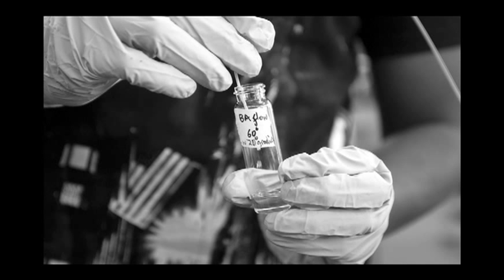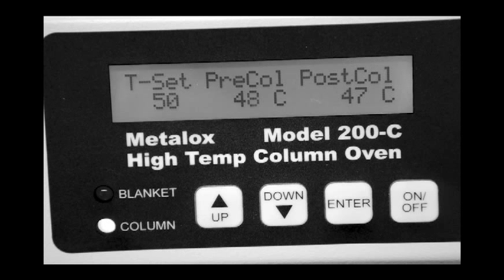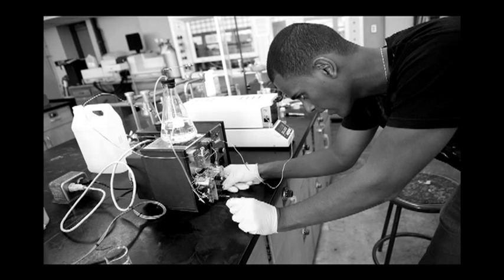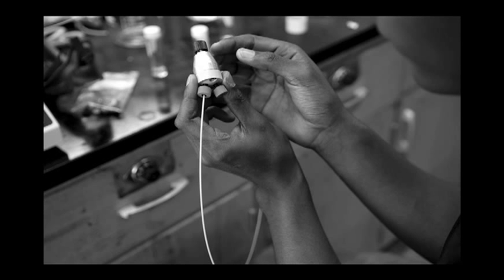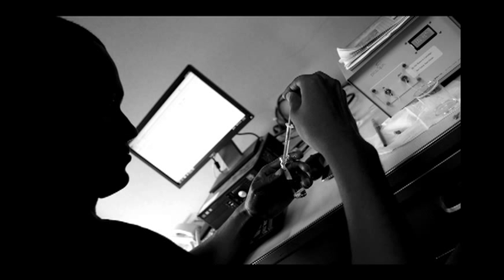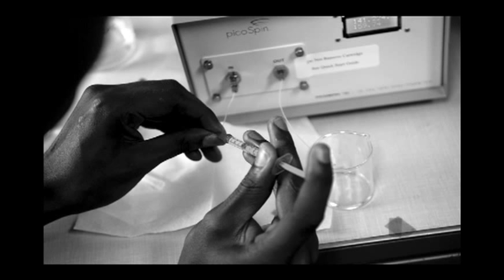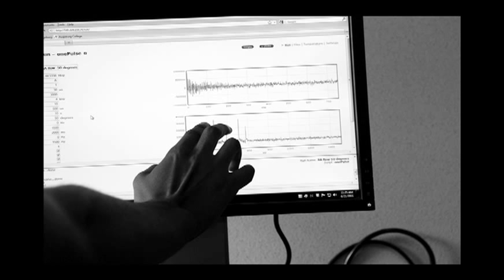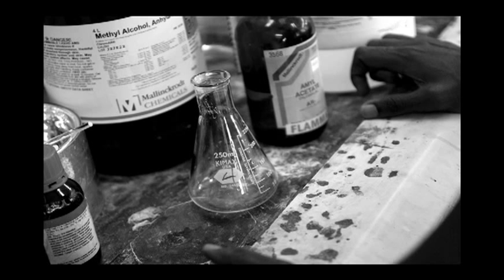URGO Summer Research, Augsburg University: Kirubel Gezehegn, Continuous Flow Chemistry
The office of Undergraduate Research and Graduate Opportunity (URGO) provides summer research grants for students interested in graduate or professional study.